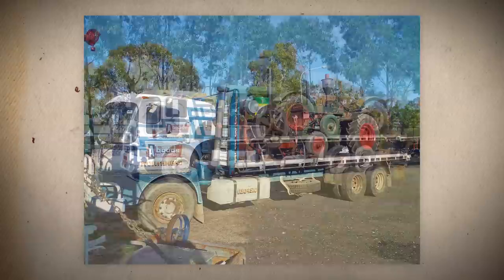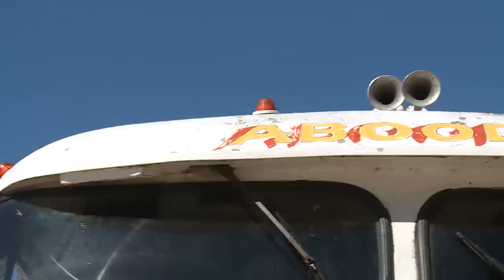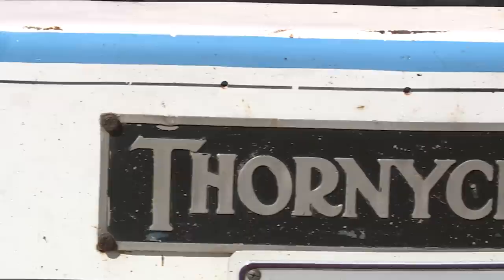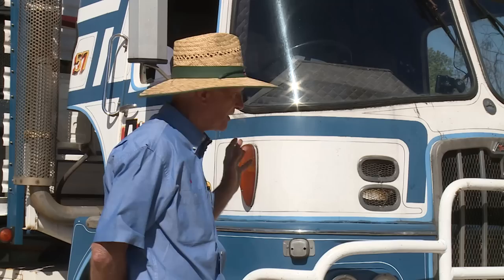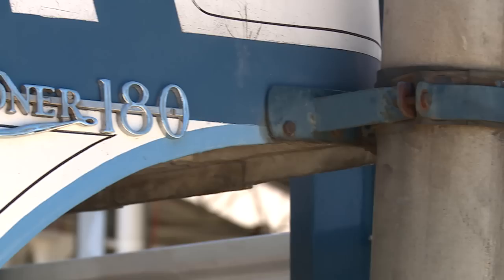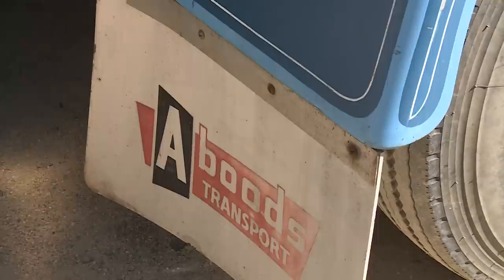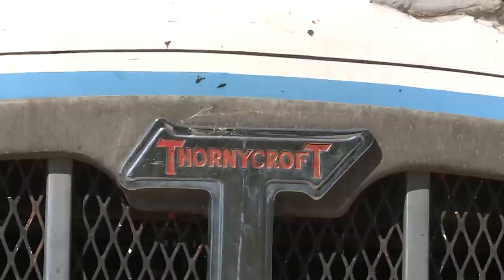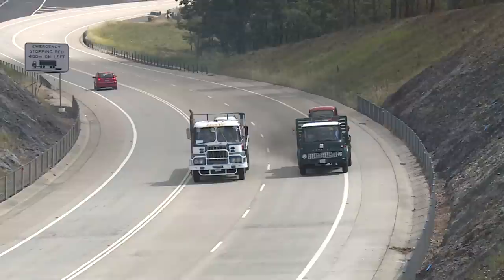Thornycroft Model ML Mastiff - TRUCKSTOP TV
Truckstop TV takes a look at Ian Browning's Thornycroft Model ML Mastiff. 'Hallo Dere'  remains in her working clothes as this classic unrestored truck still earns her keep helping to cart around tractors.